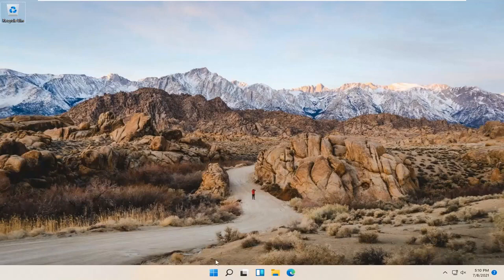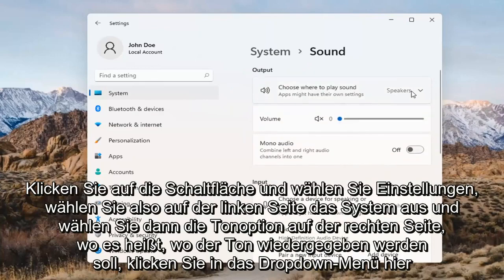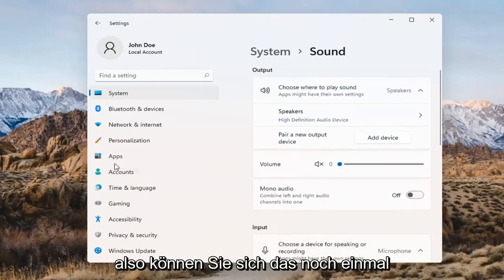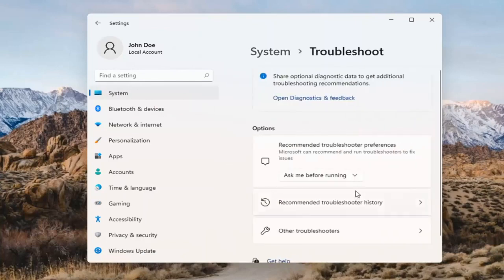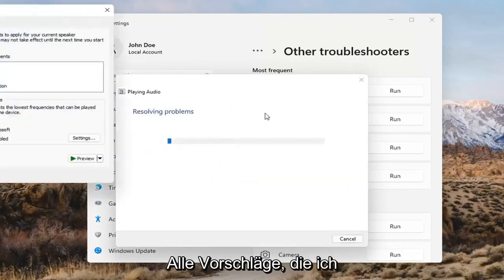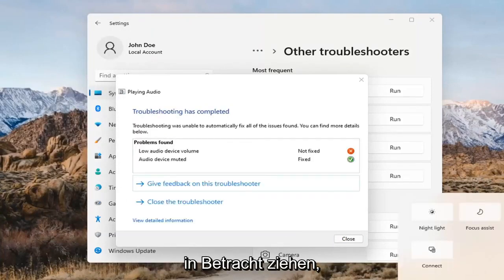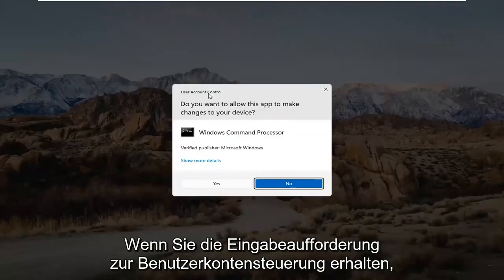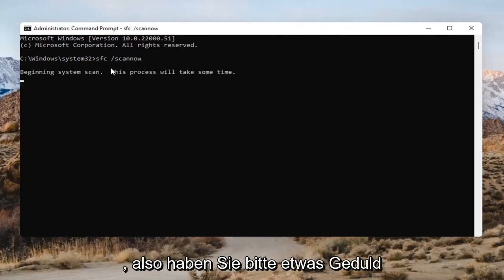So beheben Sie keine Audio-Sound-Probleme in Windows 11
Diese Audioprobleme können dazu führen, dass Benutzer keine Videos abspielen, bestimmte Apps verwenden oder überhaupt etwas über ihre Lautsprecher hören können. Das macht keinen Spaß, besonders wenn Sie sich mit den neuen Funktionen des Betriebssystems vertraut machen. Lassen Sie uns also einige Fehlerbehebungen durchführen. Hier sind die Möglichkeiten, wie Sie Windows 11-Audioprobleme beheben können, um das gefürchtete Geräusch der Stille zu entfernen.

Während Hardwareprobleme manchmal für Soundausfälle verantwortlich sind, ist die Software meistens der Schuldige. Große Windows 11-Updates fügen beispielsweise viele neue Funktionen hinzu, können aber auch neue Probleme hinzufügen. Der Patch kann mit älteren Audiotreibern oder mit der Software Ihres Soundkartenherstellers in Konflikt geraten.

Aufgrund von Konflikten mit externer Hardware und Windows-Software, hauptsächlich auf Hardware von Drittanbietern, kann es bei Windows-Benutzern zu gedämpftem Audio in Windows 11 kommen. In diesem Tutorial erfahren Sie, wie Sie das Audioproblem in Windows 11 beheben können.